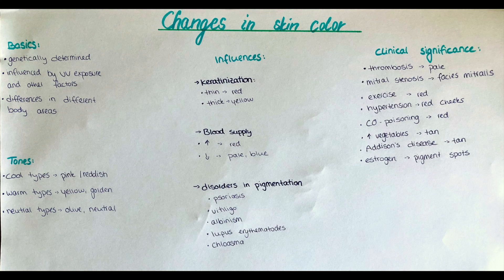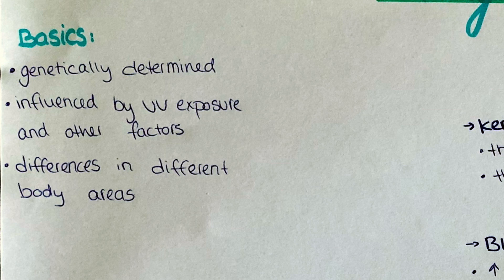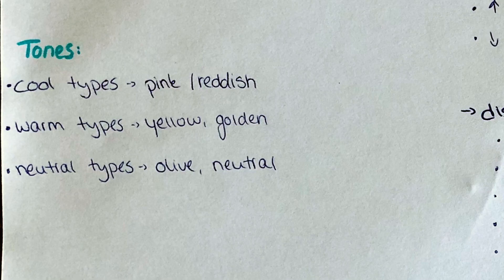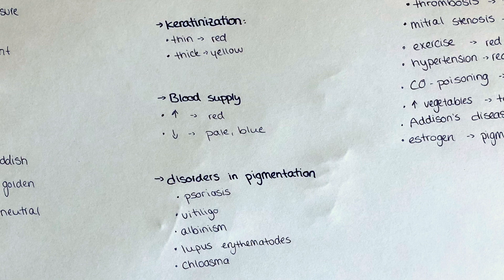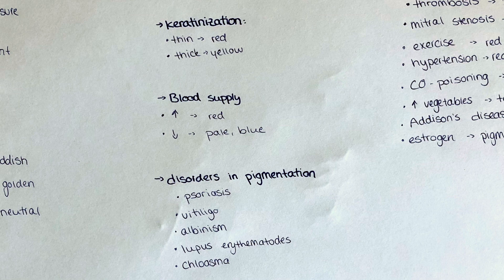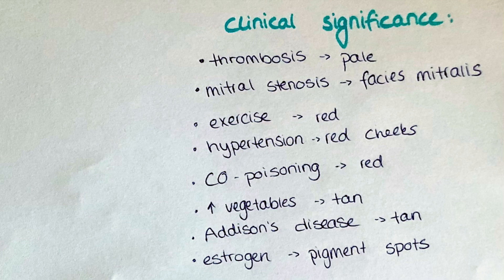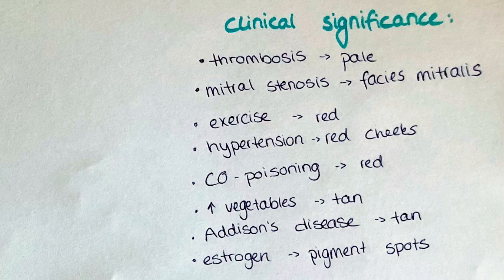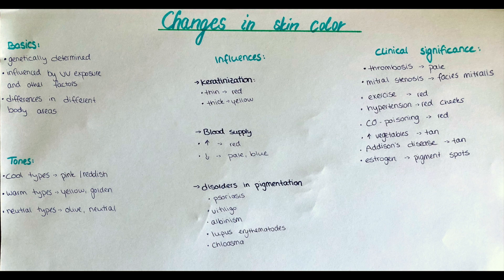changes in skin color and appearance, clinical significance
in this video we are going to speak about the color of the skin, what influences its appearance and the clinical relevance of that.

This video is not directed towards differences of skin color amongst the world population, but rather differences in the appearance of the skin of one individual due to internal and external influences.
As said in videos before, the individuals skin color is determined genetically and is influenced by exposure to UV rays, that lead to production of the pigment melanin by melanocytes in the skin. This happens in various amounts, as some areas as the palms of the hand, or the mammillar regions show natural differences in pigmentation.
Furthermore also factors as keratinization, blood supply, scar formations and internal diseases play a role in the appearance of the skin color.

Generally ones skin might appear naturally more red, blueish or neutral in color.
The cooler skin types are those appearing more pink or reddish.
The warmer skin types are naturally more yellow, golden or peachy in color,
while a neutral skin color presents in an olive green or a balance of the two named above. This means a patient can appear yellowish due to his or hers natural color, and the tone of the patients skin might not indicate an icterus due to some underlying disease.